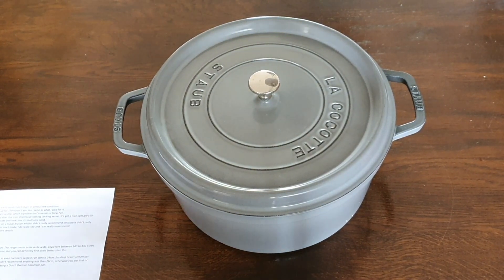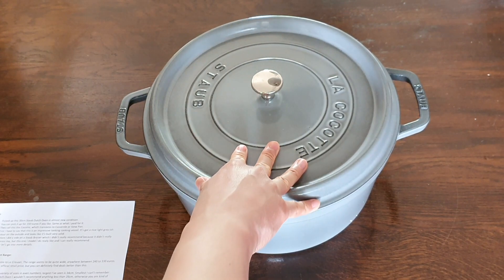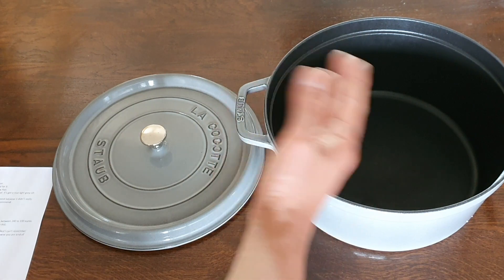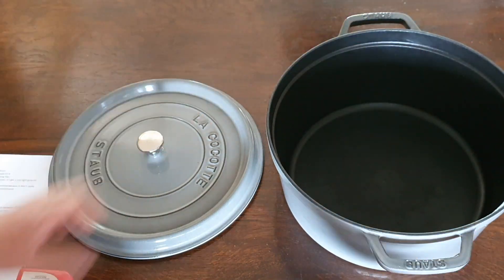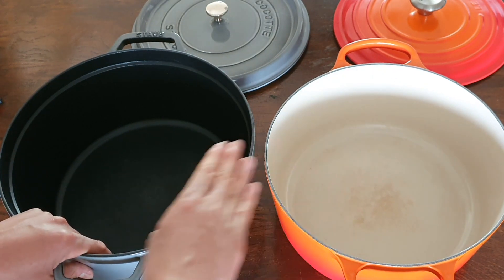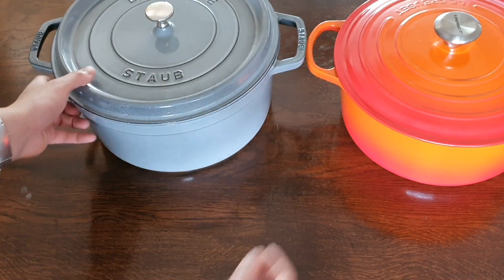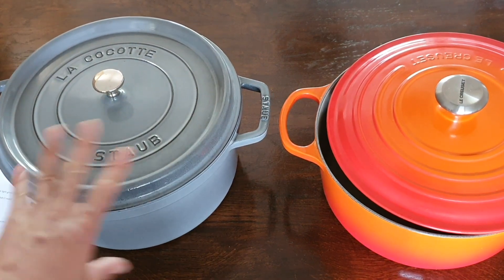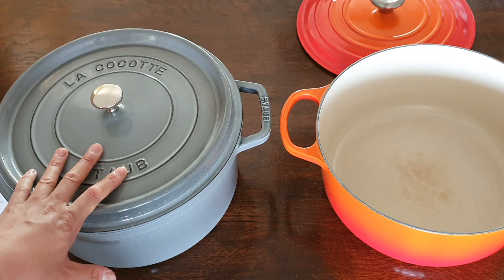Staub 30cm Dutch Oven (La Cocotte) Quick Look and Comparison with Le Creuset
In this video we take a quick look at the Staub 30cm Dutch Ove (La Cocotte) and a quick comparison with the Le Creuset.

00:00 Introduction
01:14 Price & Product Range
02:34 Specifications
04:02 Comparison with Le Creuset
08:07 Summary